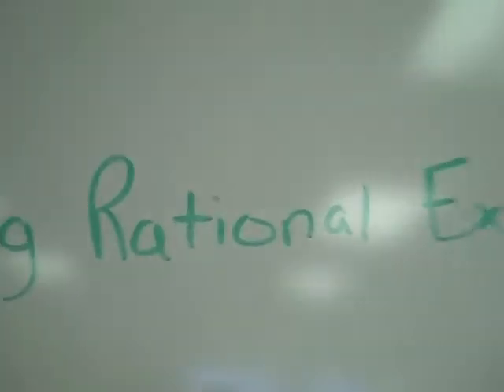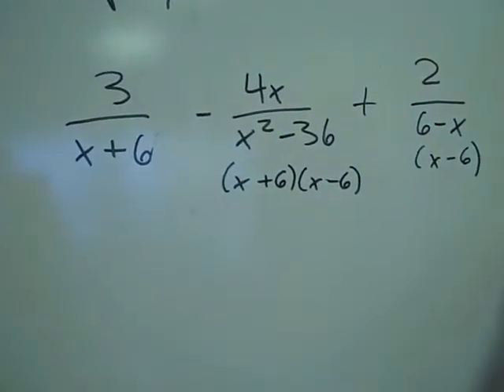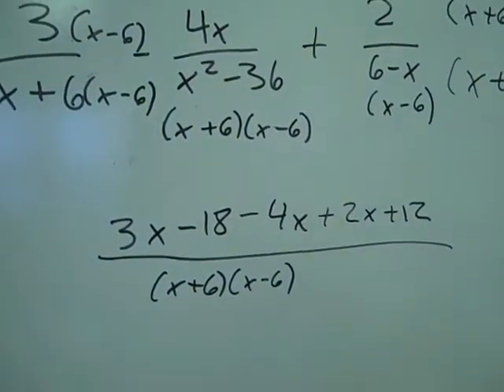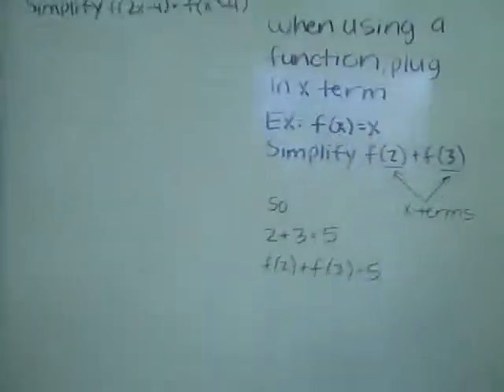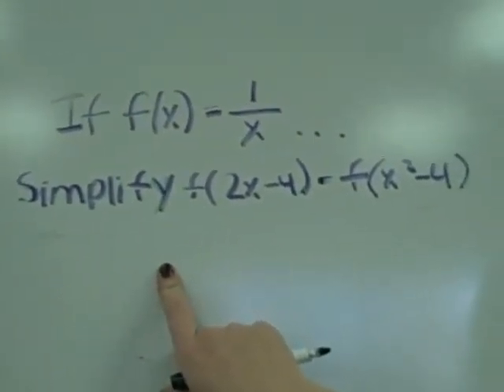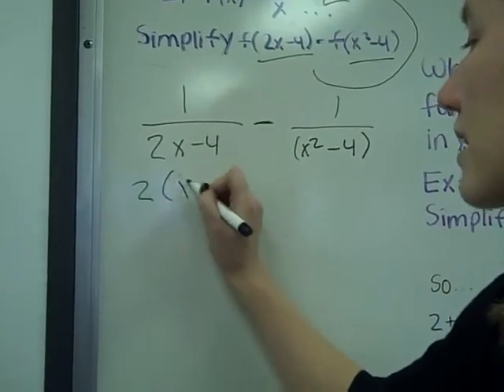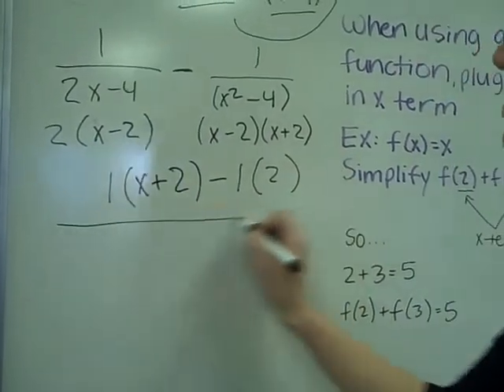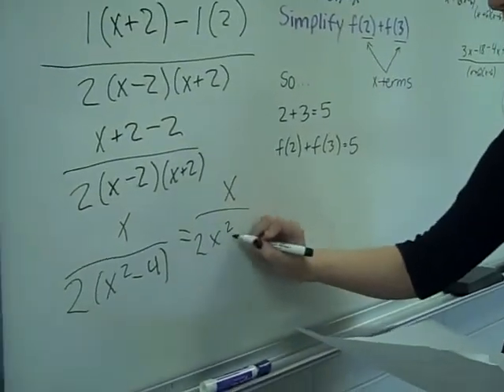Topic 13 - Simplifying Rational Expressions - 8th.AVI